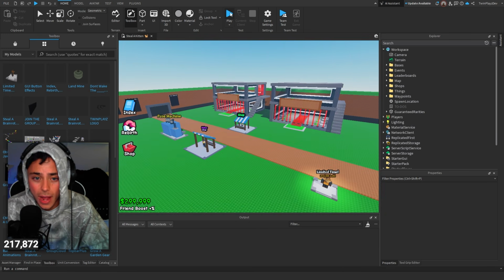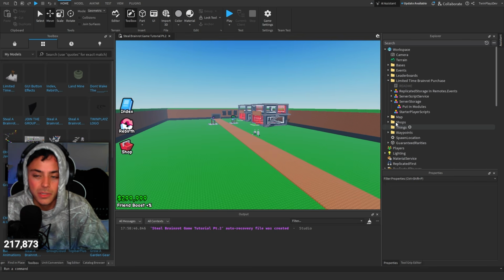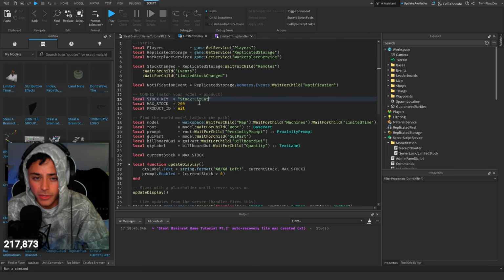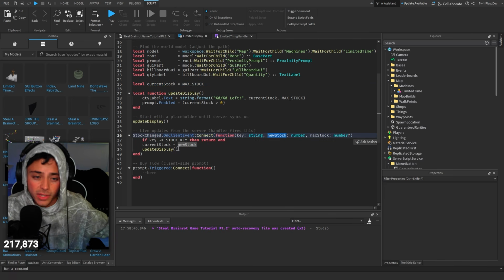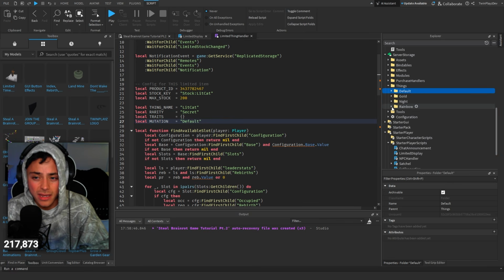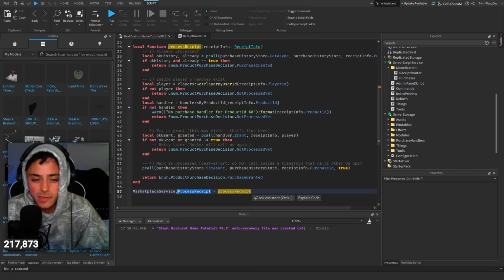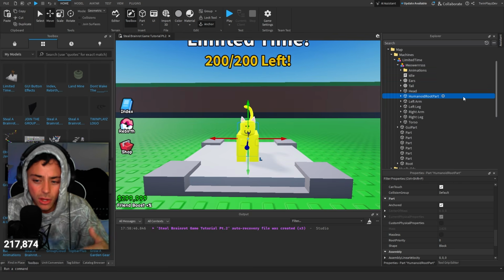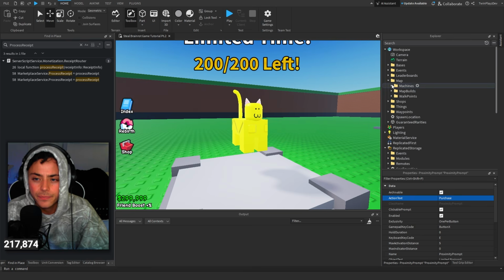How To Make A Limited Stock Brainrot In ROBLOX Studio (Steal A Brainrot)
IF YOU'RE STUDIO LITe, YOU WILL HAVE TO WAIT TILL I CAN GET IT UP!

『TIMECODES』  ➜
0:00 - Intro
0:45 - Getting Started
1:40 - Example In Game
2:30 - First Steps
3:00 - Ungrouping
5:20 - Getting The Stand
5:45 - WATCH THIS
10:05 - Choosing The Limited
11:45 - Explaining More
14:40 - Changing The Character Model
18:15 - Outro